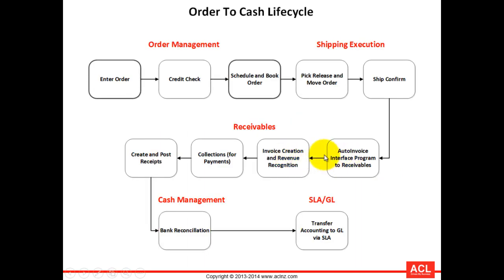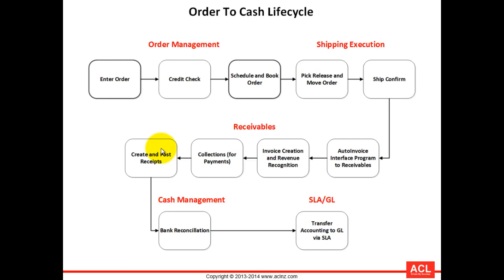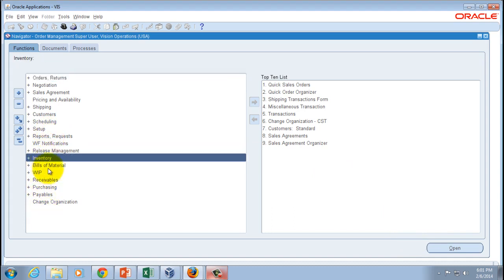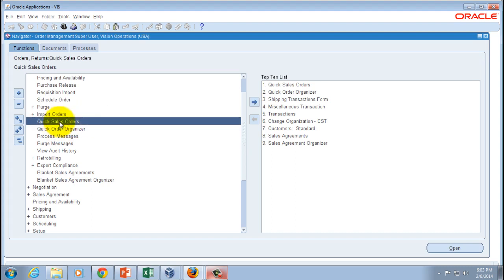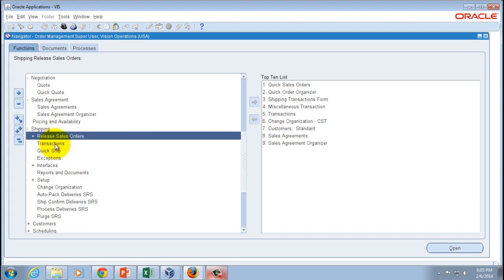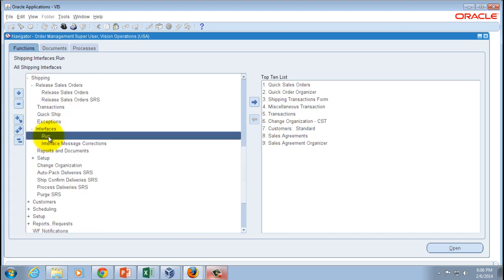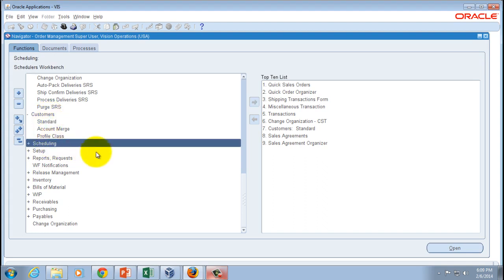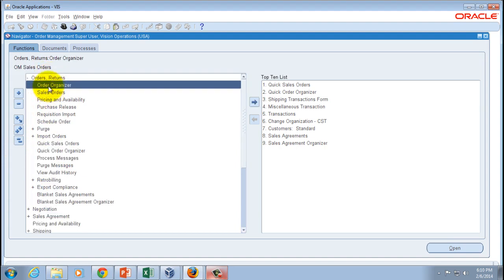R12i Order Management Fundamentals (on R12.2.3) - learn Database Design & Development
Best Database Design & Development Course
Order Management is the core of an Oracle E-Business Suite Order-To-Cash (O2C) Solution
Understand Order To Cash and Credit To Cash Process Flows,Setup and Implement Order Management, Shipping and Basic Pricing in Order To Cash Process Flow, including the dependent setups in Receivables and Inventory,Understand the Order-To-Cash Lifecycle with different order flows,Use Order Scheduling and Workflows for order processing,Set up and use shipping entities to perform shipping-related activities,Run and understand standard Order Management and Shipping reports,Understand and implement Order Import Interface,Define Inventory Organizations, Sub-Inventories, Locators, Units of Measure, and Items,Define Customers, Invoice information, and Credit Checking rules
Basic knowledge of Order To Cash or Credit To Cash processes,Basic overview and knowledge of Oracle E Business Suite,Any experience as a Account Receivables or Order Management end-user will be advantageous but not necessary,Oracle Order Management is an order-to-cash solution that provides the capabilities for customers, partners and employees to select the right products and services, negotiate the best prices and ensure timely fulfilment.,The Oracle Order Management and Shipping Execution solution allows the creation of an integrated, seamless order-to-cash process providing the accurate capture of customer orders across multiple channels, streamlined orchestration of order details for seamless fulfillment execution, communication of order status information to customers throughout the order lifecycle and efficient shipment planning and confirmation,The Order-To-Cash lifecycle starts with an Order Entry process, and the Credit-To-Cash process starts when Order Entry and Shipping process ends.,This course helps to prepare for following Oracle Certification:,-- Exam Number: 1Z0-521,-- Exam Name: Oracle E-Business Suite 12 Supply Chain Certified Implementation Specialist: Oracle Order Management,Functional ImplementerBusiness UsersTechnical Consultant,Functional Implementer,Business Users,Technical Consultant